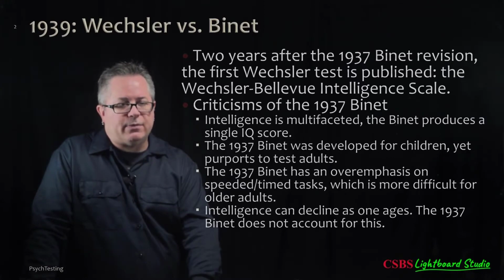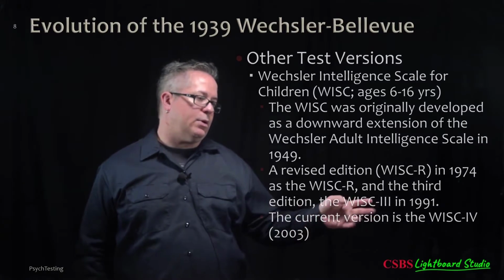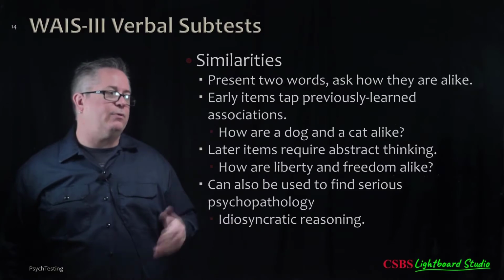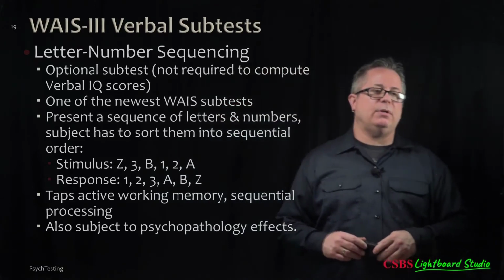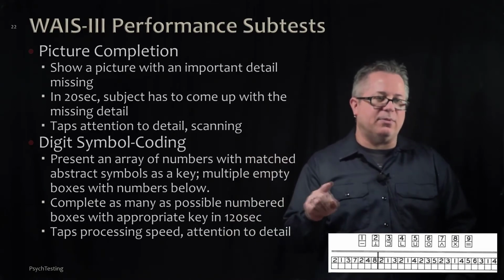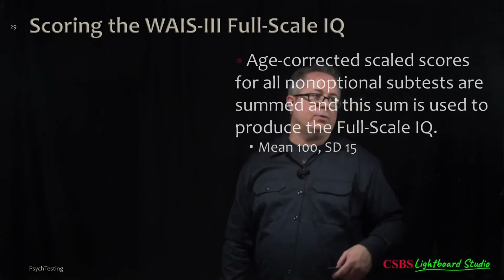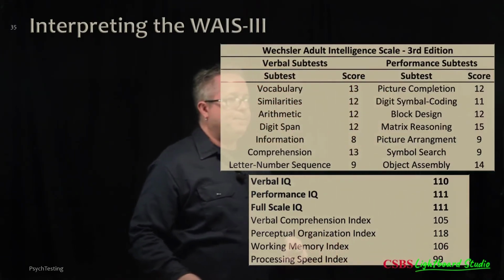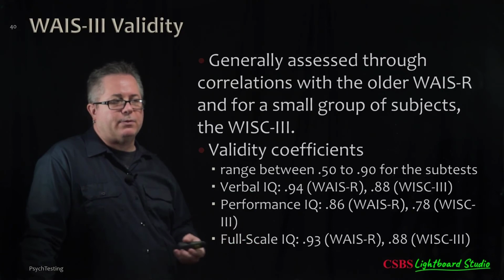PsychTesting: Intelligence 2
Psychological Testing: Intelligence Testing Part 2